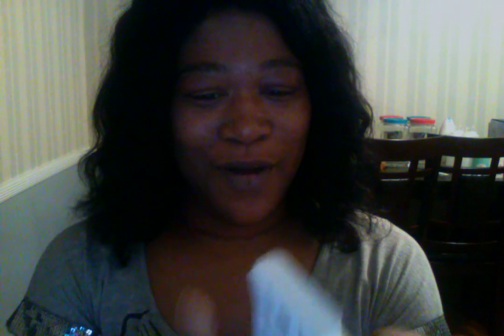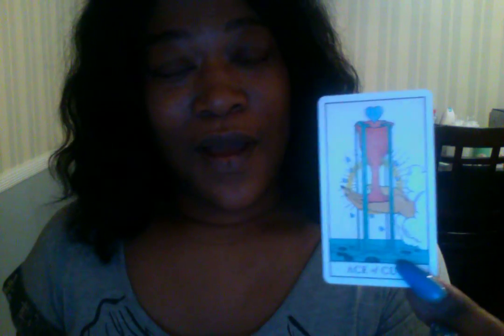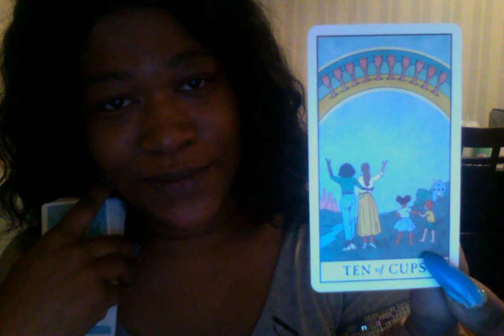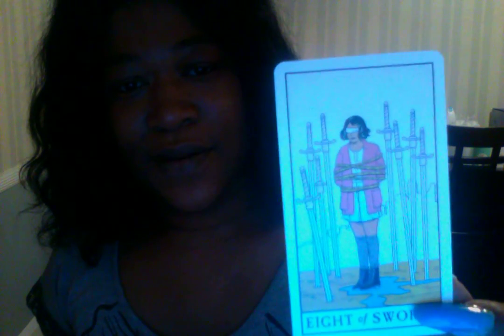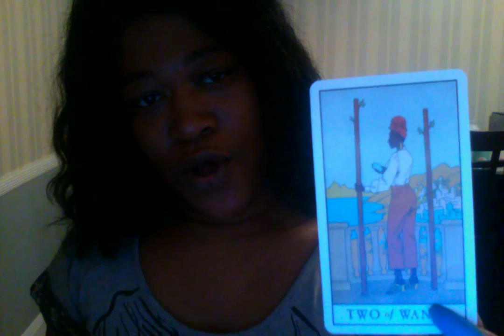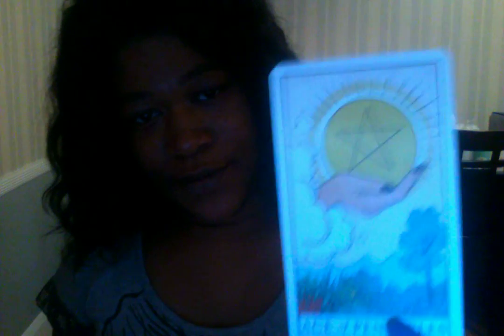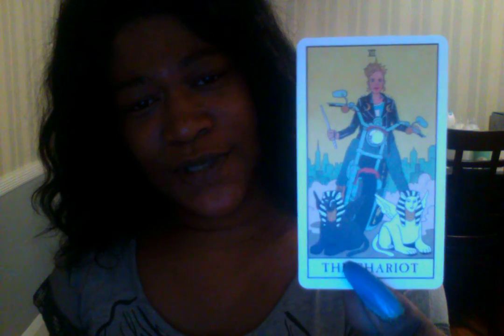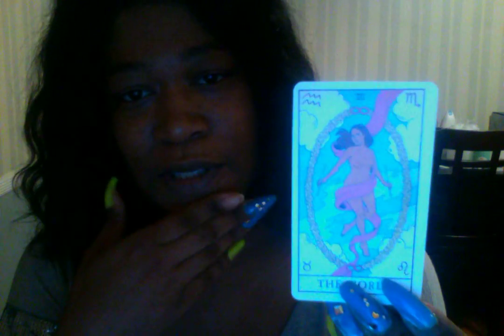THE MODERN WITCH TAROT DECK REVIEW